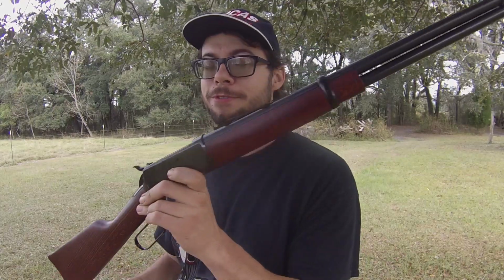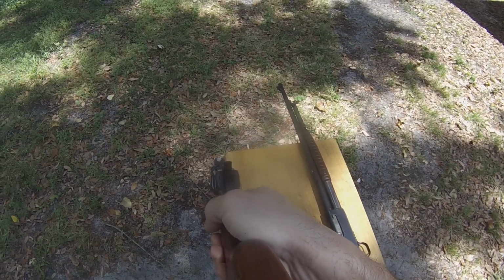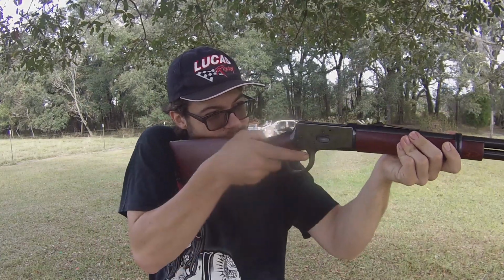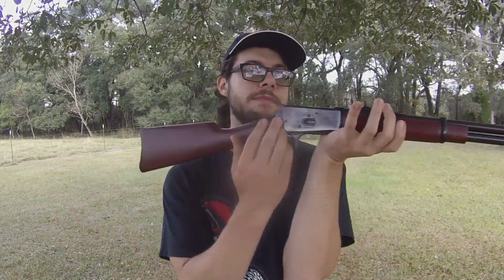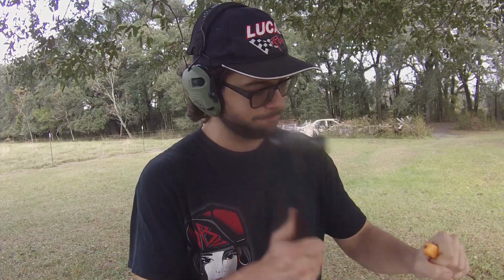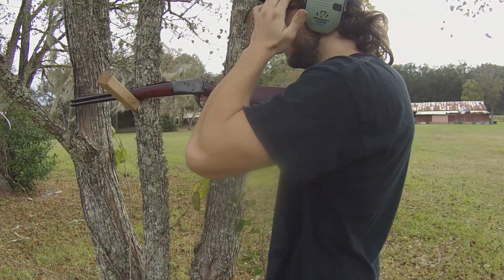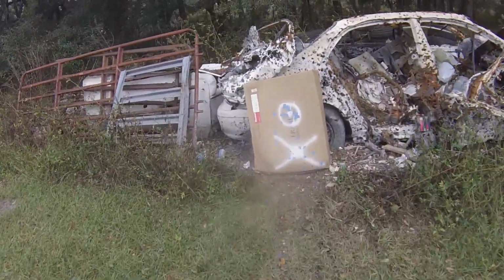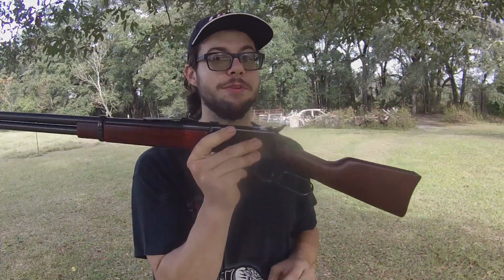Rossi R92 44 Magnum Testing From The Box